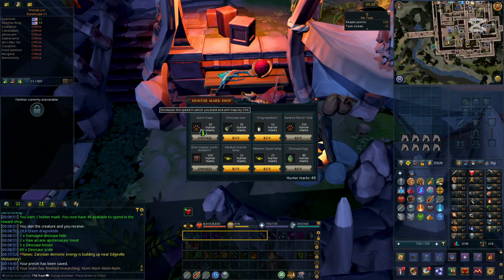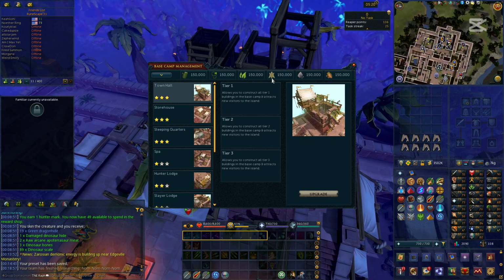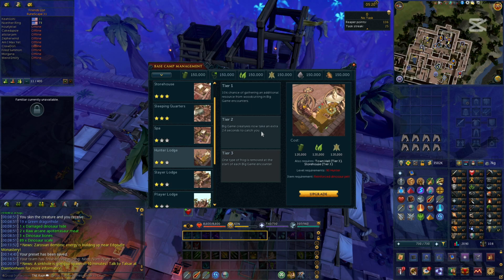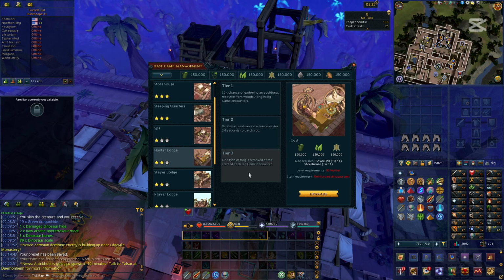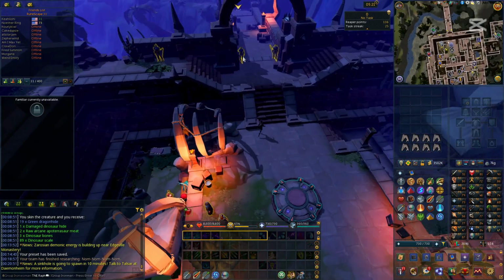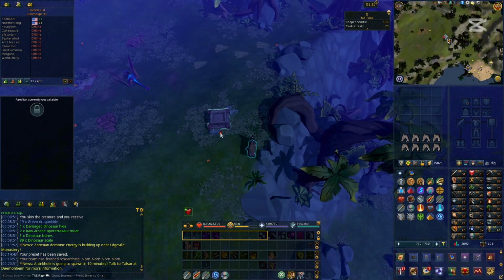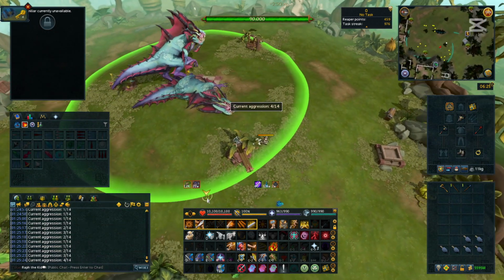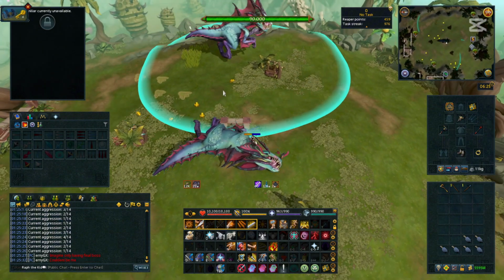Easy Guide for Big Game Hunter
This (basically) skilling boss experience is super good for irons as it gives access to very high-tier bones, decent crafting materials, and the Dragon Mattock. Let me know if you want to see more guides for more niche content.